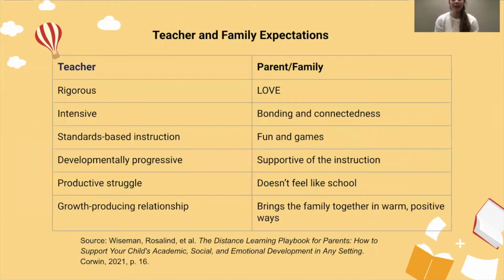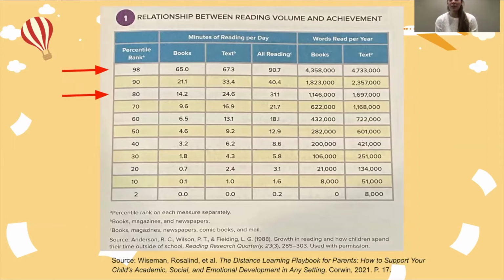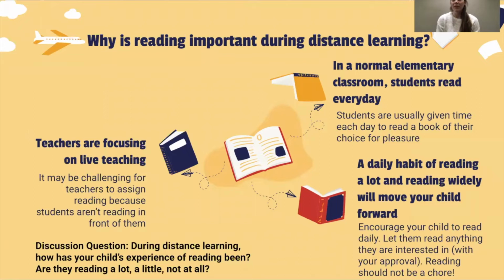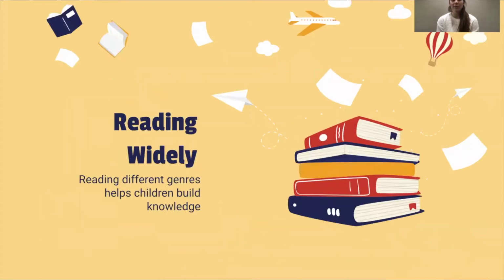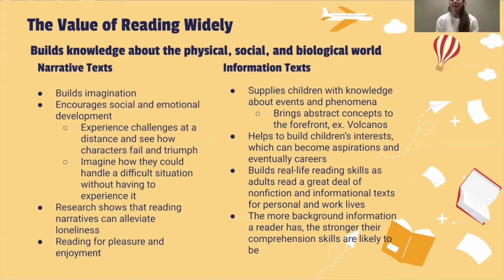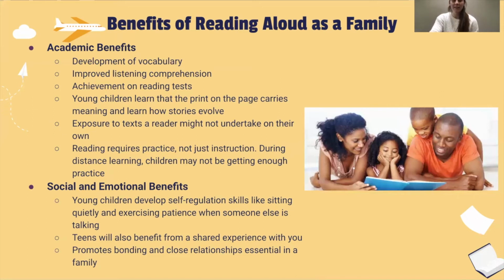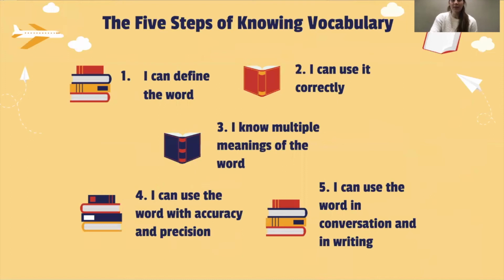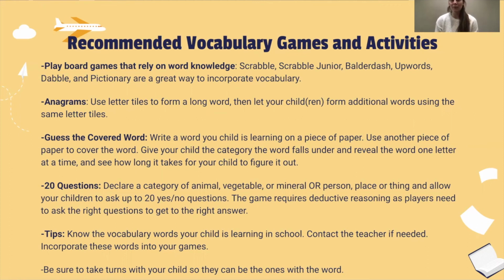K-5 Literacy Strategies at Home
K-5 Literacy Strategies at Home includes literacy strategies related to reading volume, reading widely, reading out loud, and vocabulary games at home.

All content based off of the Distance Learning Playbook for Parents: How to Support Your Child's Academic, Social, and Emotional Development in Any Setting by Rosalind Wiseman, Douglas Fisher, Nancy Frey, and John Hattie.